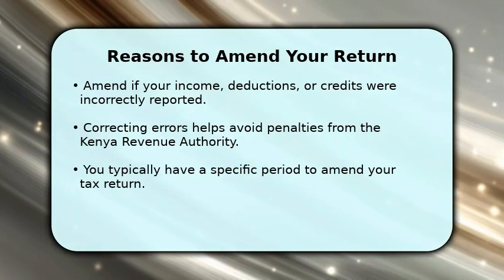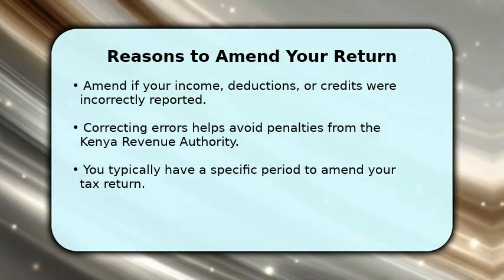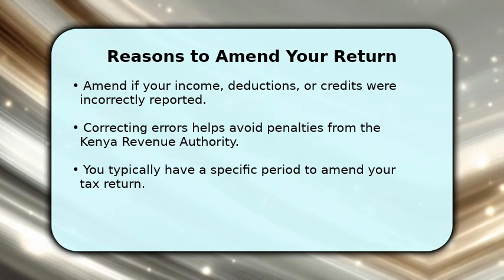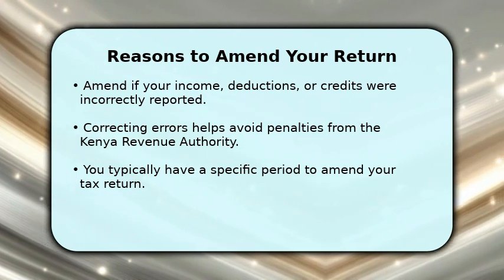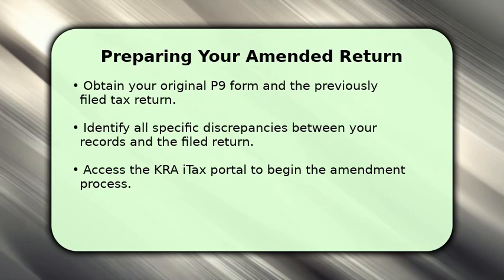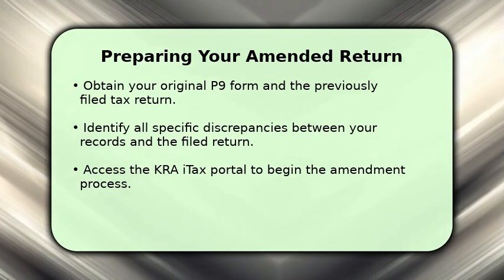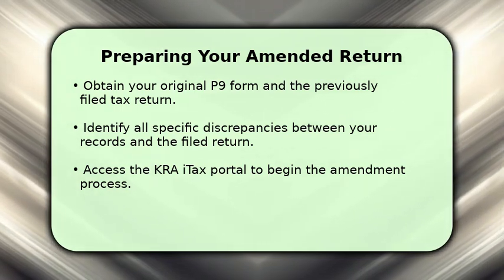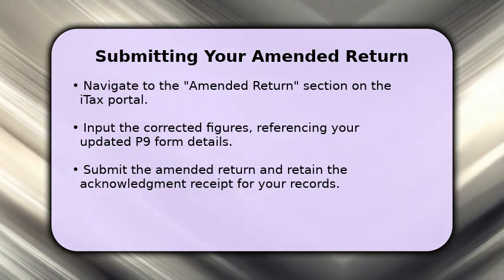How To File Amended Returns Using P9 Form - Easy Guide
▸ (x) Are you struggling to file amended returns using the P9 form? Don't worry, we've got you covered! In this easy-to-follow guide, we'll walk you through the step-by-step process of filing amended tax returns using the P9 form. From preparing the necessary documents to submitting your return, we'll cover everything you need to know to make the process as smooth and stress-free as possible.